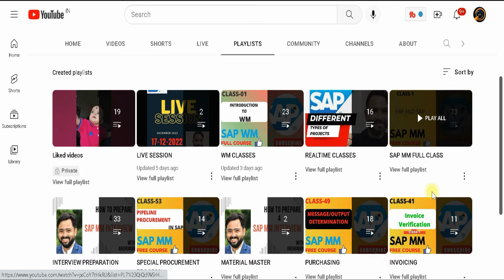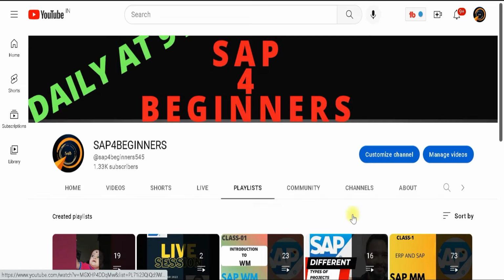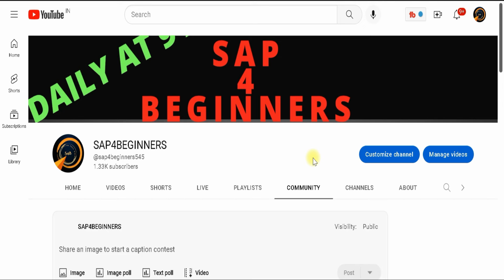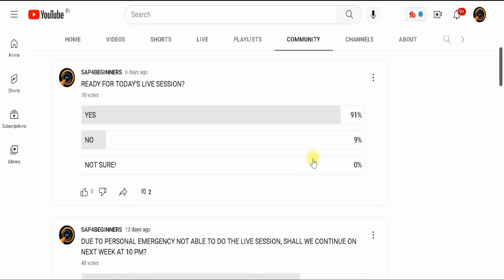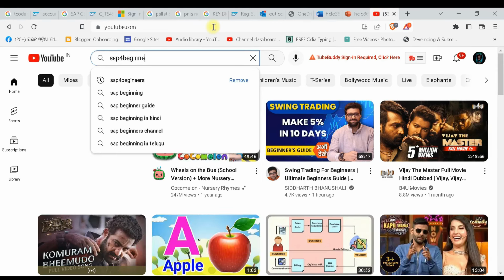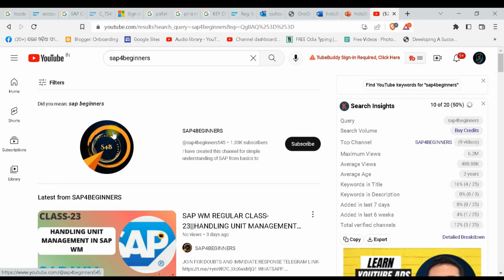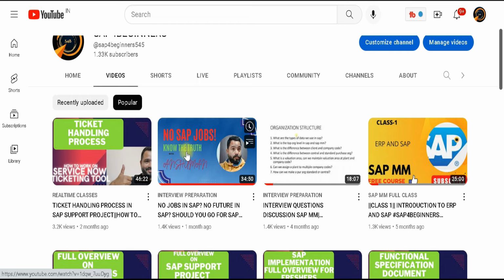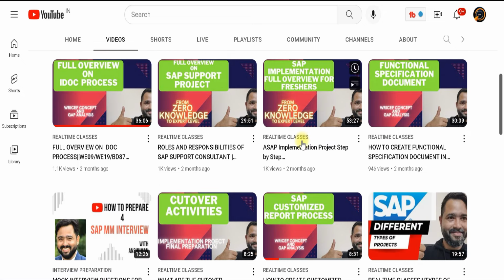SAP MM HANA TRAINING|| MOCK INTERVIEW REVISION PART-4|| FRESHER AND EXPERIENCED || 0-4 YEARS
CHAPTERS:-

00:00 INTRODUCTION
00:40 INSTRUCTER INTRODUCTION
01:05 CHANNEL CREATION IDEA
02:19 WHAT IS ERP
07:00 WHO ARE THE ERP SOFTWARE PROVIDERS
10:13 WHAT IS SAP?
11:10 HISTORY OF SAP
11:42 BENEFITS OF SAP FOR BUSINESS
15:00 WHY SAP AS A CAREER OPTION?
16:00 DIFFERENT SAP BUSINESS SOLUTION PRODUCTS
21:00 ELIGIBILITY FOR LEARNING SAP?
23:00 WHO CAN LEARN
24:59 END